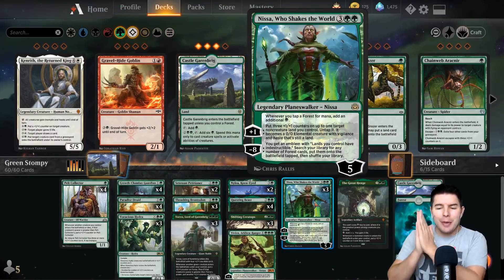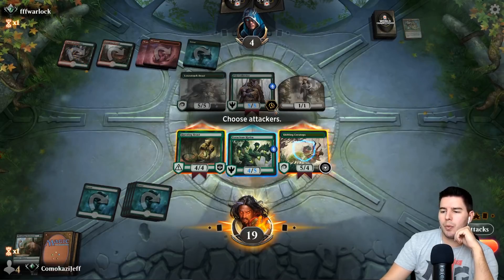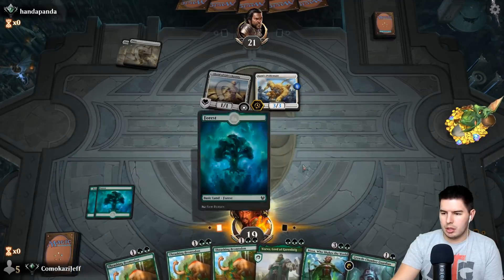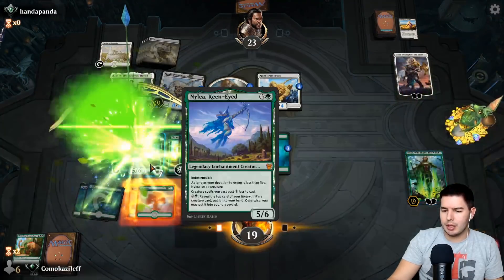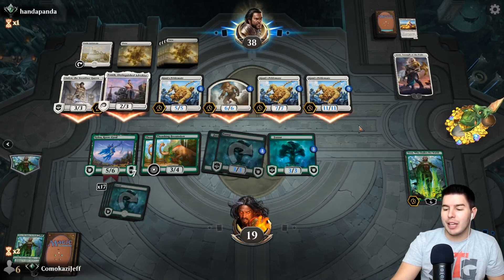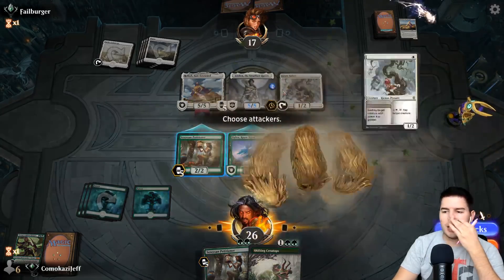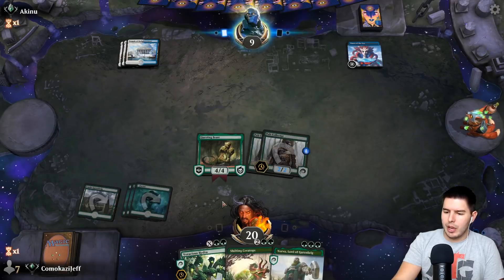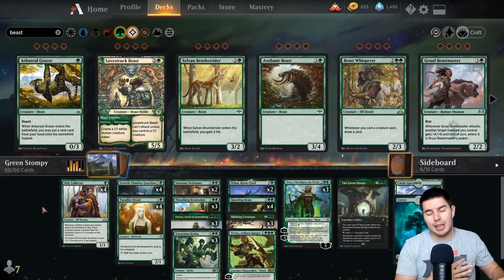Devotion to STOMPY (Standard) [MTG Arena] | Mono-Green Stompy Deck in THB Standard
90% ... 45K/50K

Social Links!

My Setup:
Camera Logitech C922
LimoStudio Box Lights
Sceptre Monitors